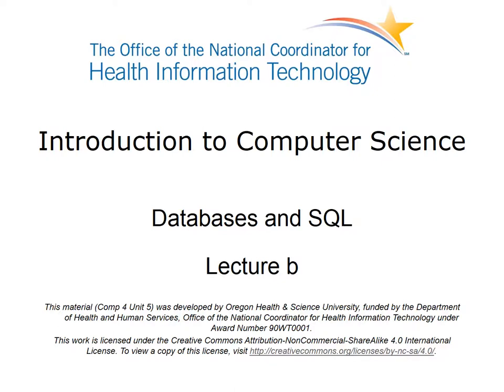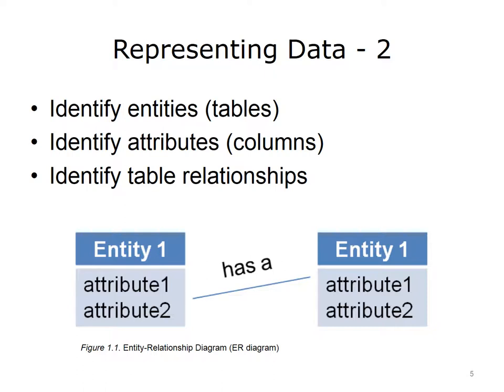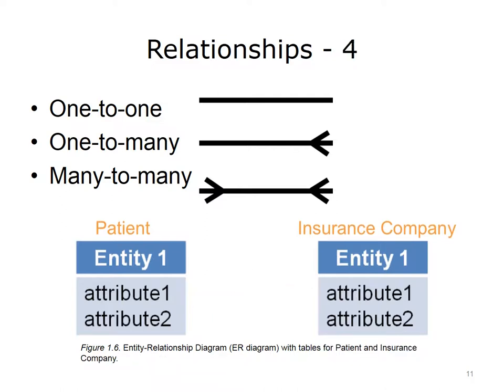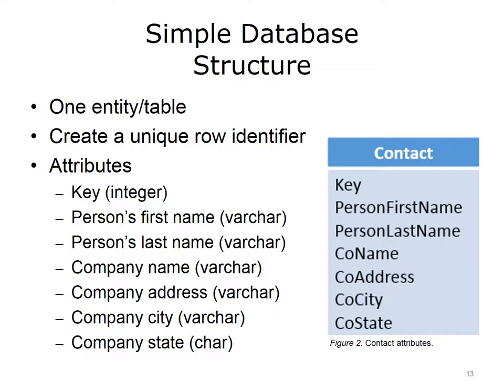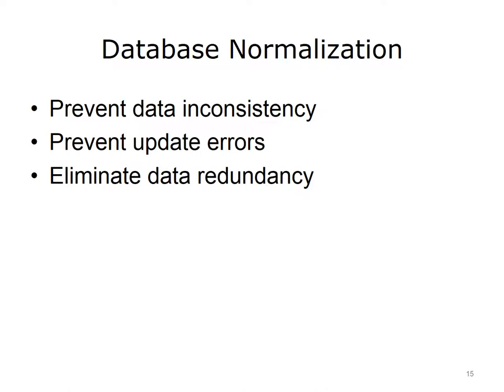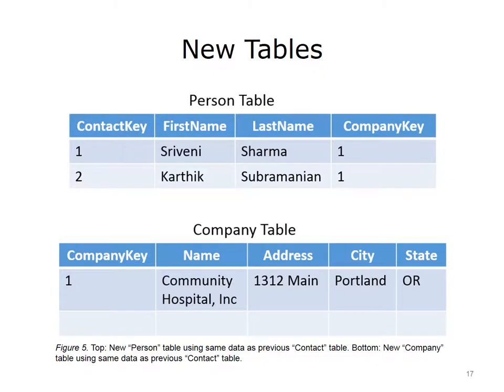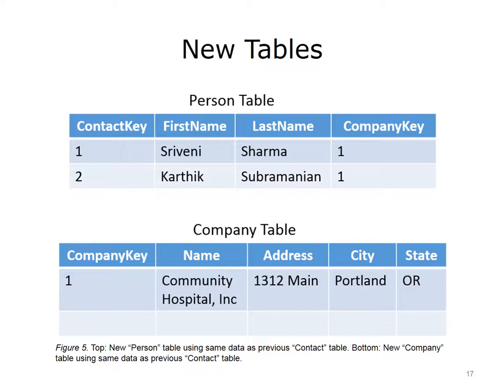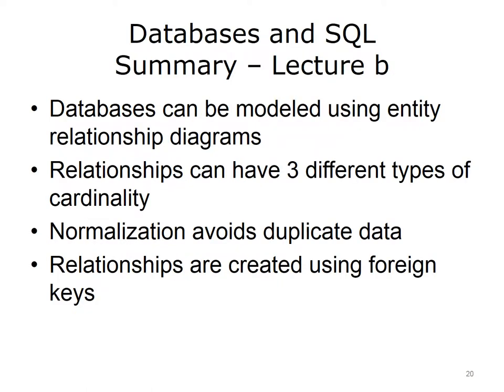Comp4 Unit5b Lecture Video